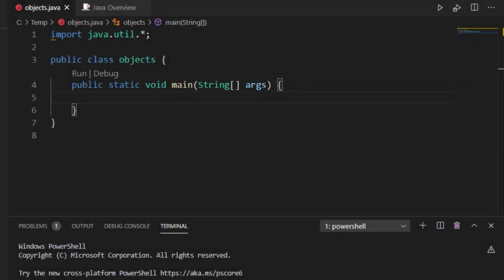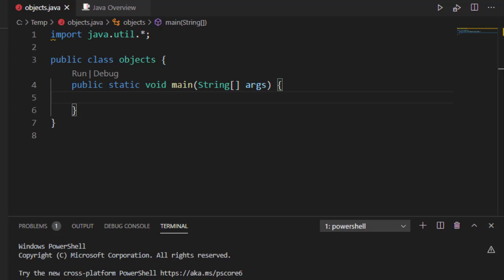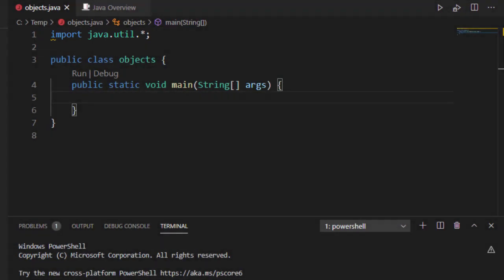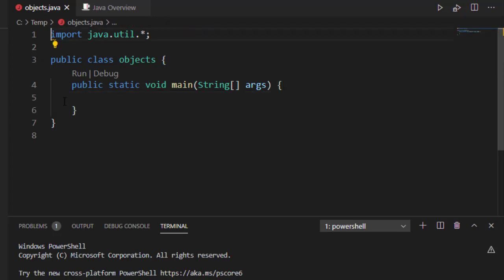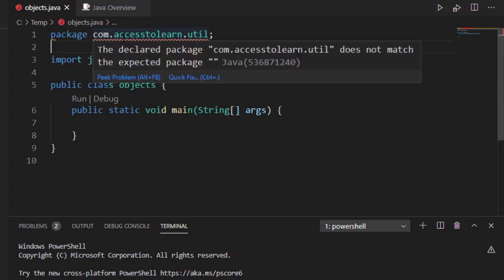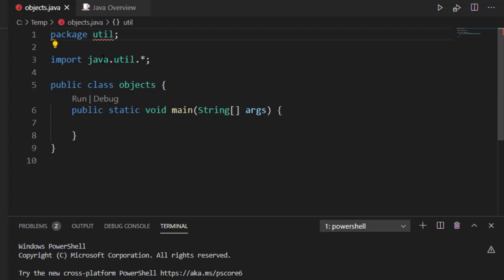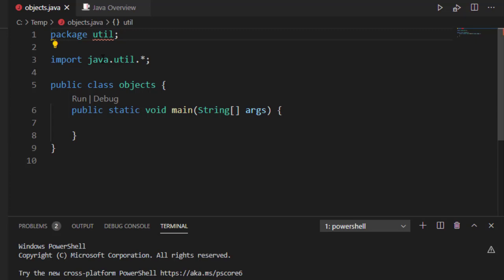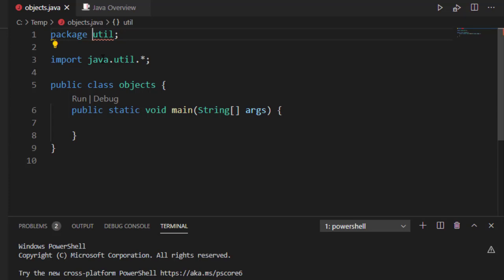Creating and Being Part of a Java Package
In this video we look at Java Packages and how we define what package we belong to. The package acts like an API allowing us to use and reuse code from different projects more efficiently so keep our development time down.
We can create packages for our own use, or to allow others to use them.